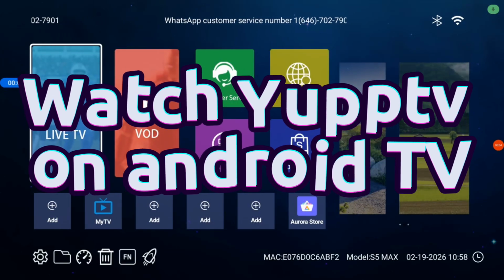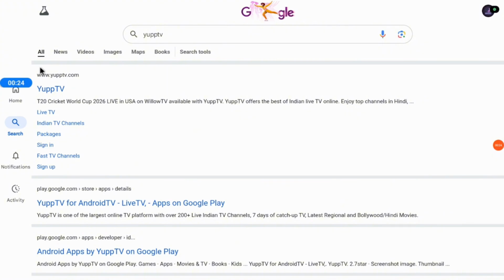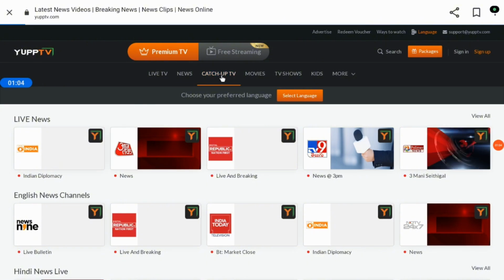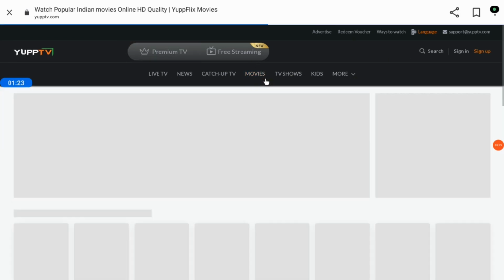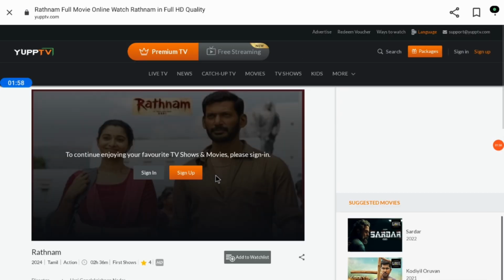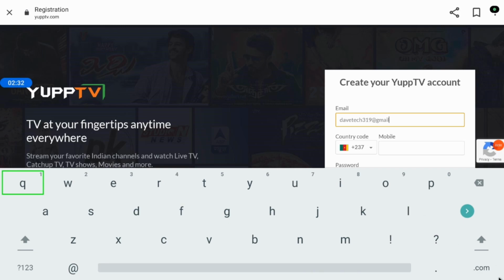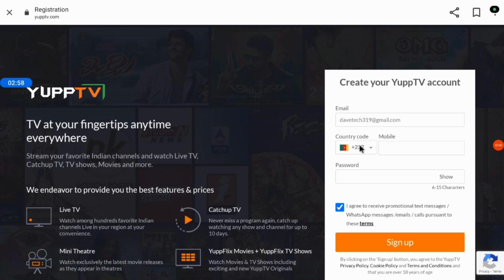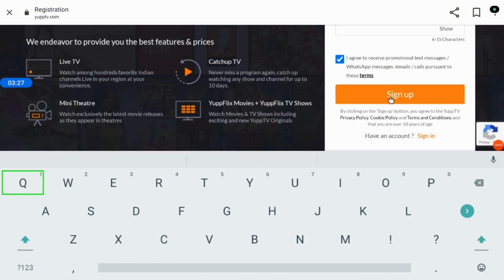Android TV : How To Watch YuppTV Content | YuppTV on Android TV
In this video, I will show you how to watch YuppTV on Android TV.